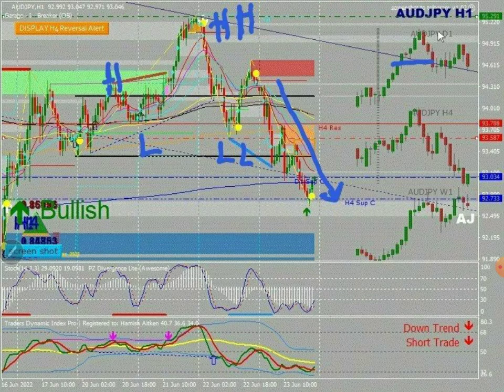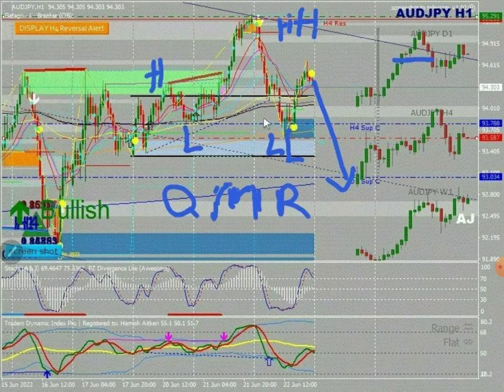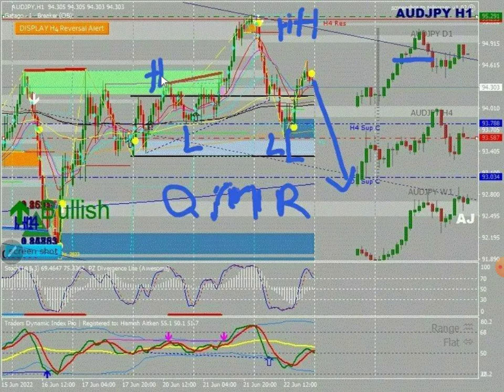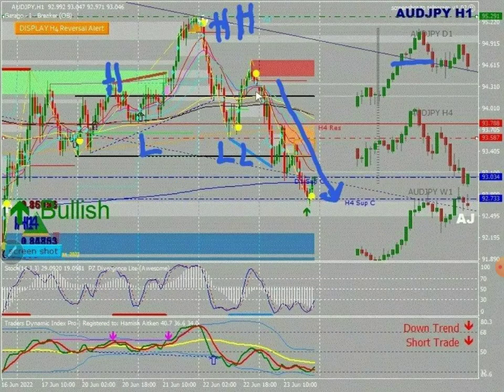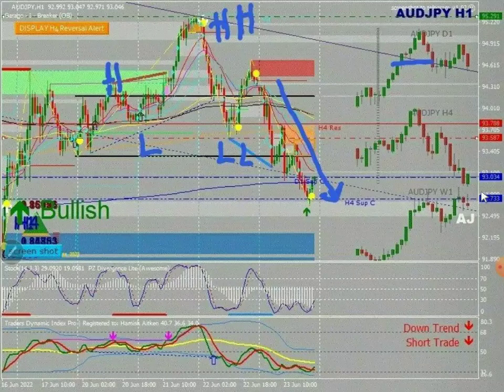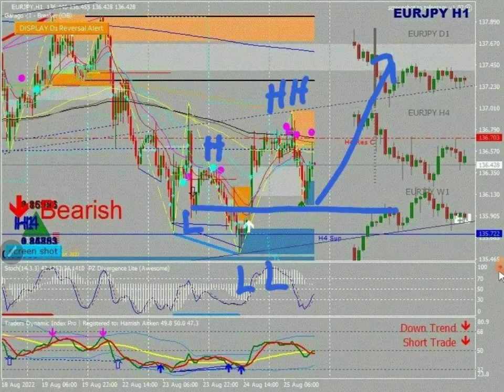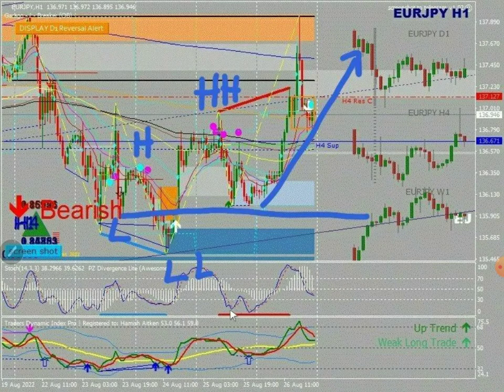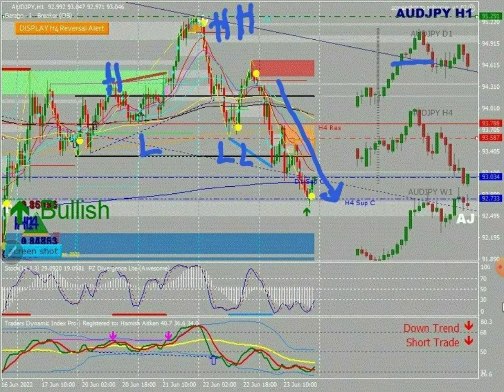QMR PATTERN FROM CHART ALERT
How to trade QMR PATTERN FROM CHART ALERT